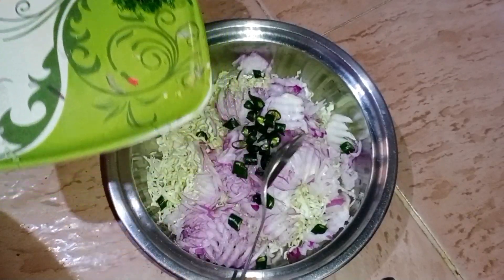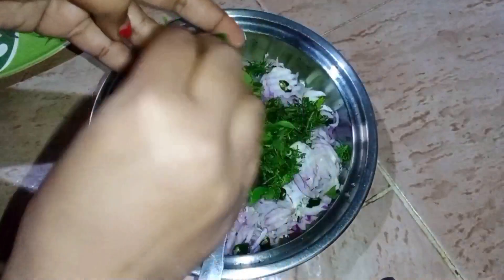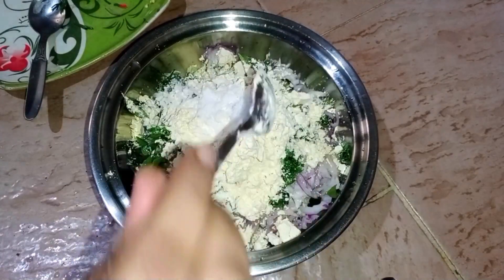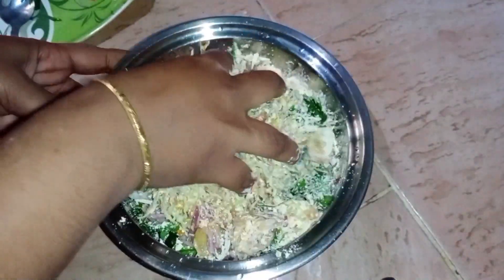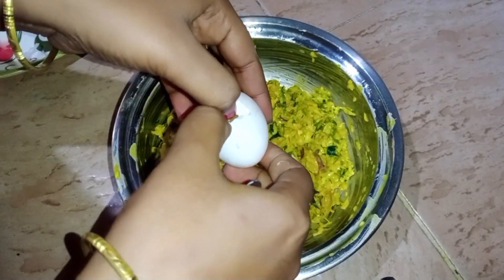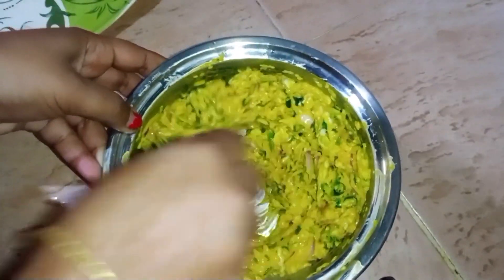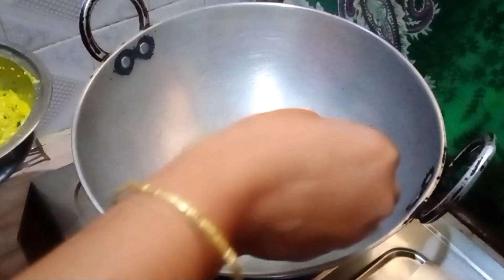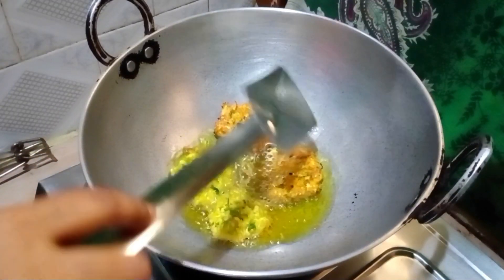বন্ধাকবি বৰ//Cabbage Pokora